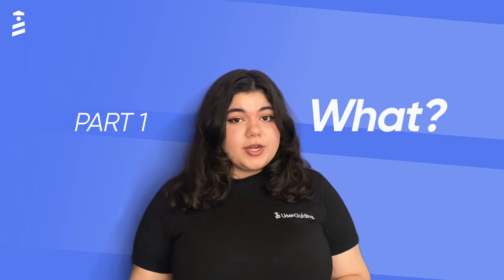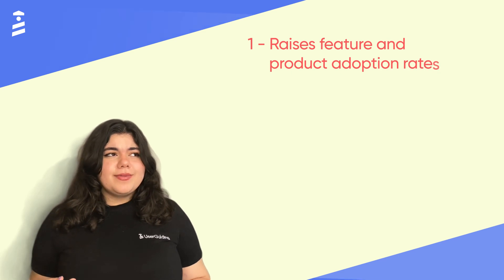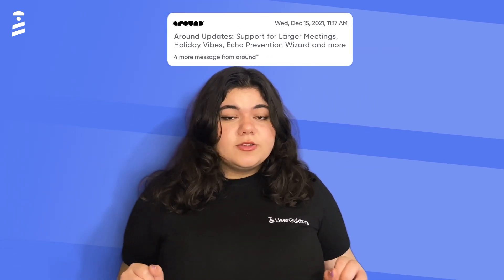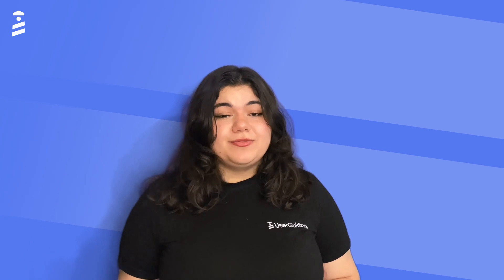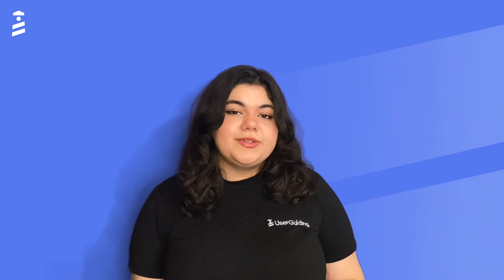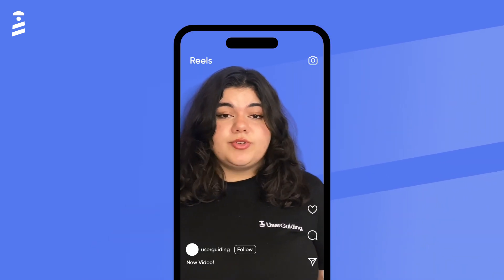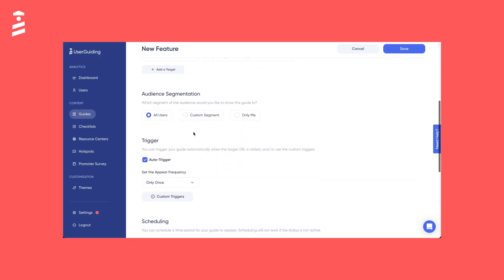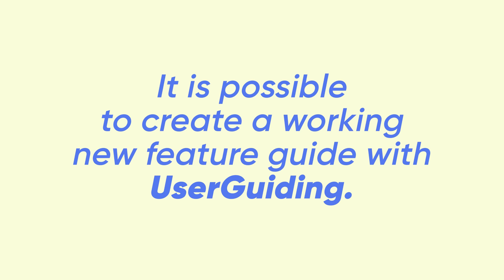New Feature Onboarding – how to get users hooked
New feature onboarding is a type of onboarding that is designed to introduce users to a newly launched feature on a given software or platform.

Let's talk about how not to blow it!

00:00 Intro
00:43 What is a new feature onboarding?
01:11 What does the new feature onboarding process look like?
01:23 New Feature Announcement
01:40 New Feature Training
02:04 New Feature Survey
03:23 Why do you need to do new feature onboarding
05:03 Around's new feature onboarding
07:03 Notion's new feature onboarding
08:08 Instagram's new feature announcement
09:05 Moodle's new feature onboarding
09:40 ClickUp's new feature announcement
10:21 TikTok's new feature announcement
11:05 Canva's new feature announcement
11:55 Frase's new feature onboarding
12:46 How do you do the new feature onboarding with the no-code tool UserGuiding?
15:56 Outro